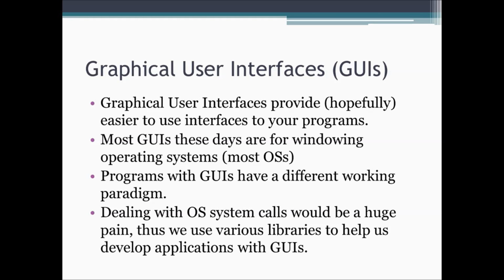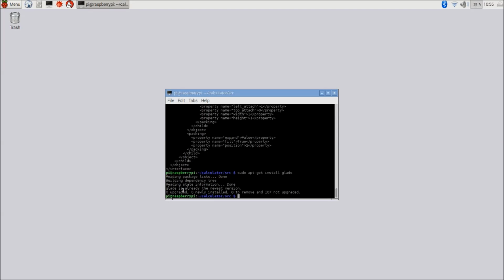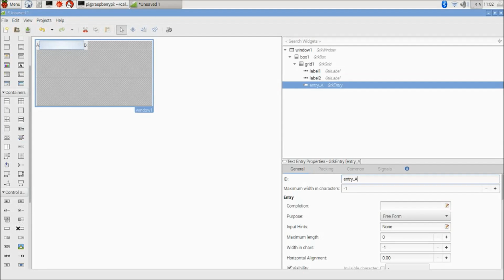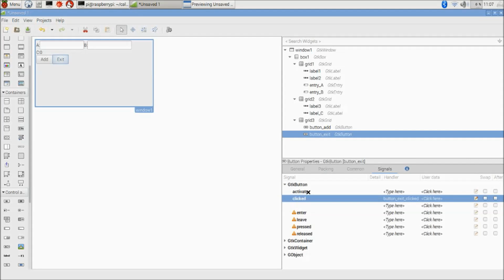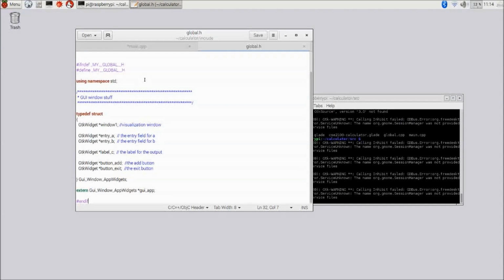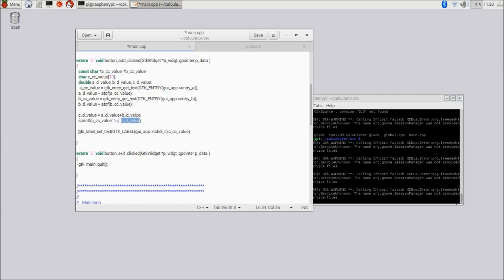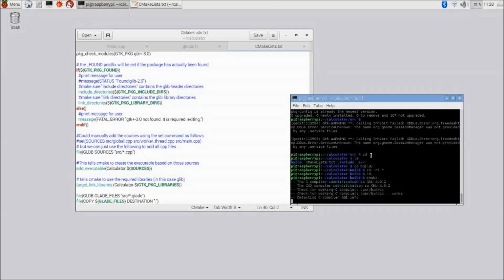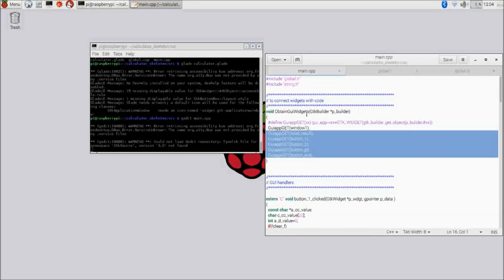GUIs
GUI design and programming on the Raspberry Pi